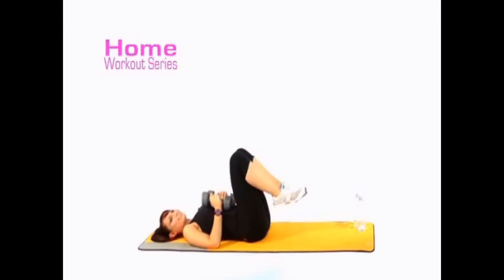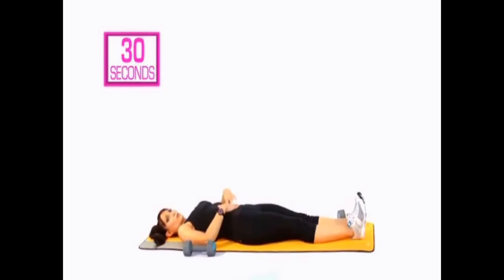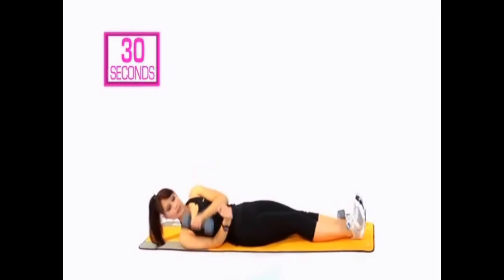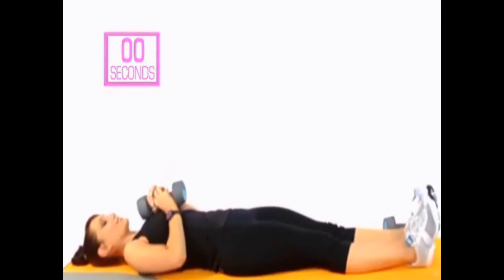Women's Home Workout | How to lose Weight Fast | Motivational posters | Asbestos Lawyers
Women's  Home  Workout | How to lose Weight Fast | Motivational posters | Asbestos Lawyers is the video in which you guys specially women can see that how they can lose weight at home with only 2 dumbels
Now a days it is much difficult to spare time for the sake of fitness so that w ecan put some toime for exercise
Women's  Home  Workout | How to lose Weight Fast | Motivational posters | Asbestos Lawyers is the best video so that they can lose weihjt just with a some time to get and give some time
Women's  Home  Workout | How to lose Weight Fast | Motivational posters | Asbestos Lawyers is the best w=video to get results

Here are the best fitness motivations and exercises best suits for your body.